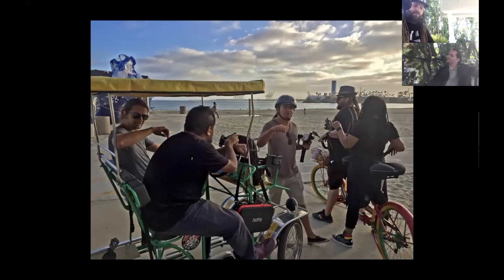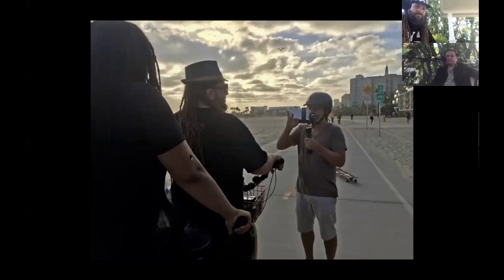Ascend 26: iPhone Filmmaking (Luís Juarez & Mark Mohr) CHRISTAFARI Masterclass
Please partner with us today and help reach the lost at any cost and make disciples of all nations.
Learn how to shoot like a pro on an iPhone/mobile phone from award winning director Luis Juarez, the founder of the Indie Phone Film Festival. Luis and Mark will share how you can create a video like “What a Beautiful Name” using just your phone!

Adobe Premier app
Adobe Premier Rush app
Final Cut
Davincio
Google or Cloud Storage
Plug in to make grainy image clearer

Lights
Reflector
Boom speaker